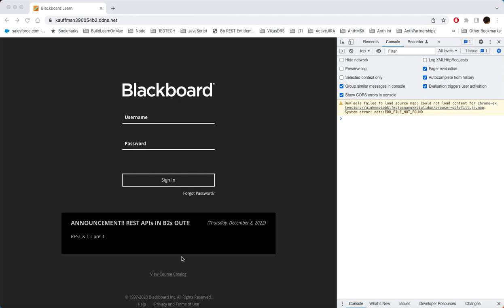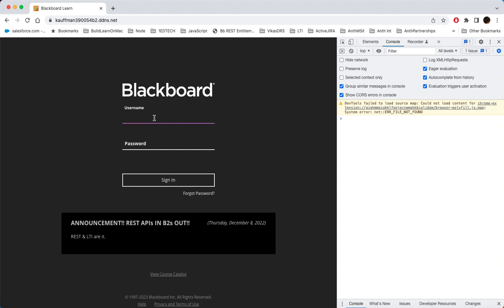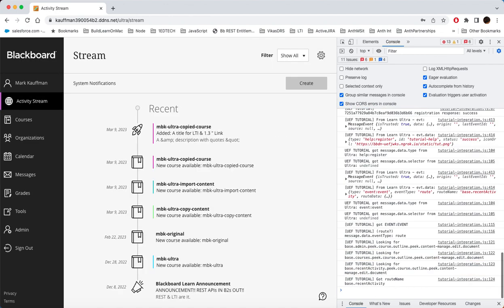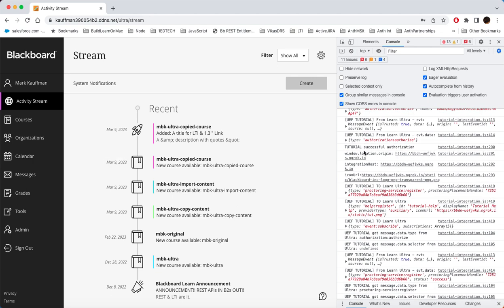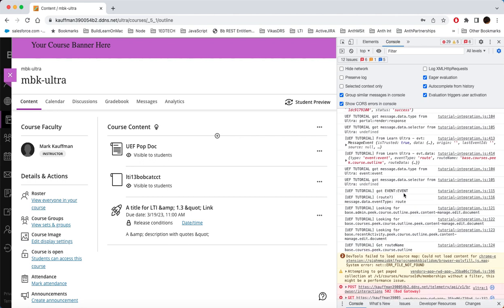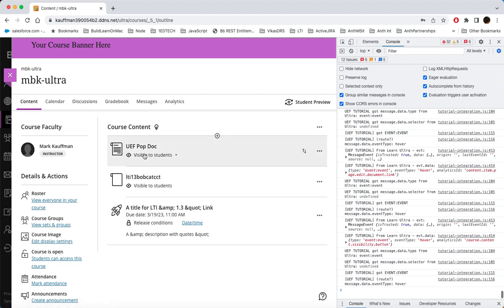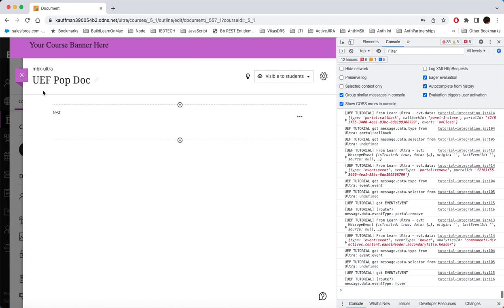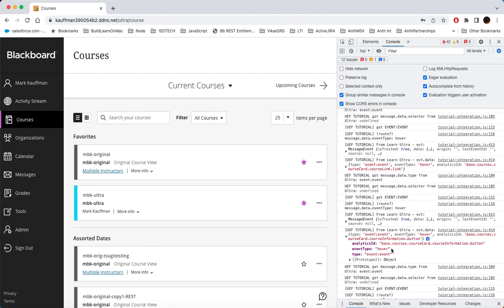A Brief Demo Of the Ultra Extension Framework (UEF)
This is a very brief demonstration of the Ultra Extension Framework (UEF) and a few things it can do.